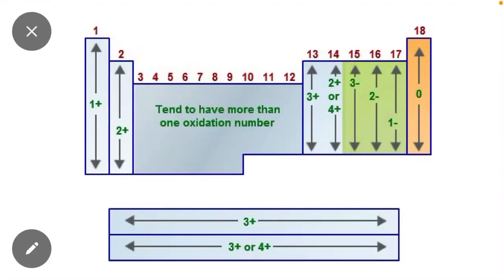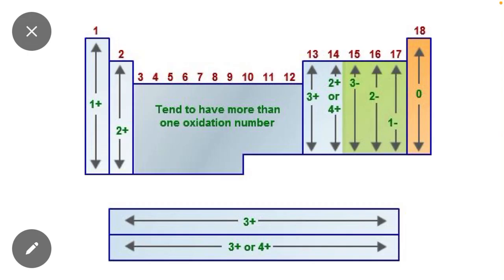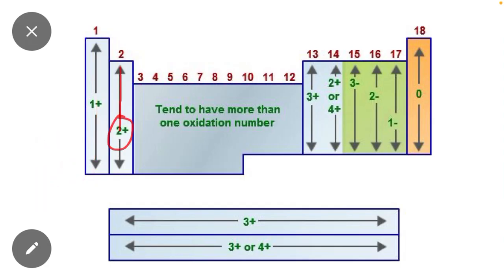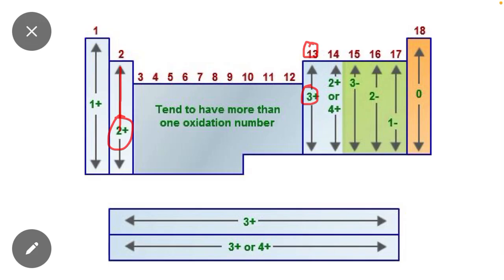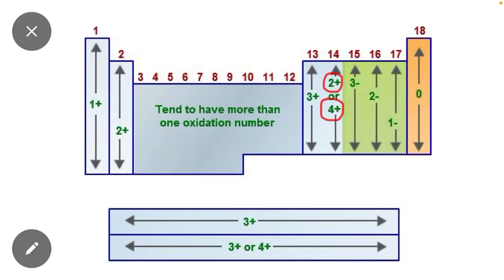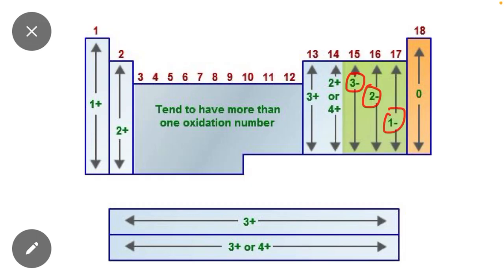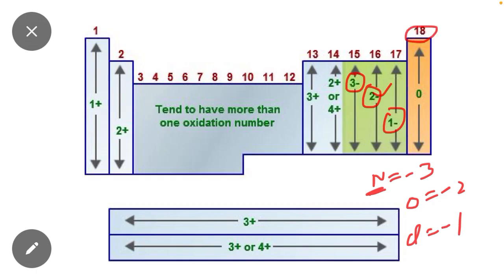Oxidation Number of Full Periodic Table